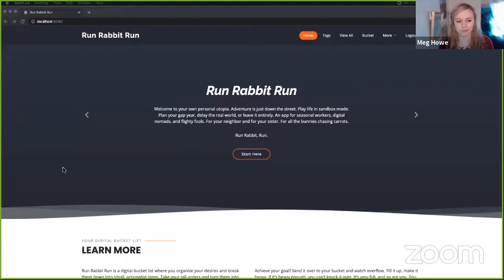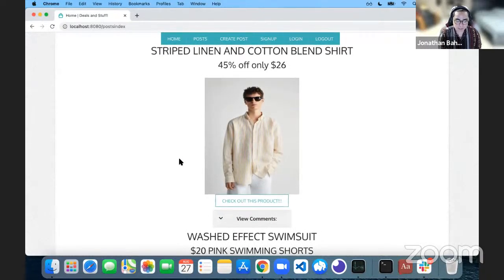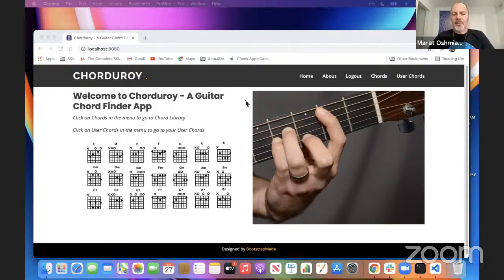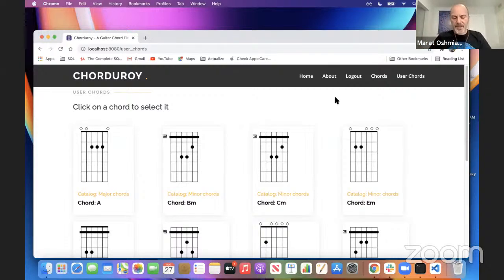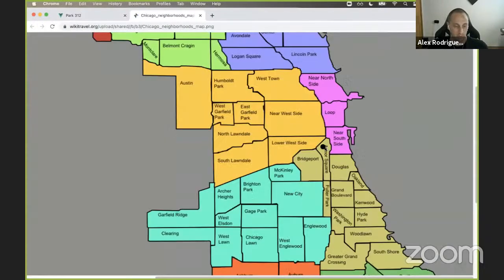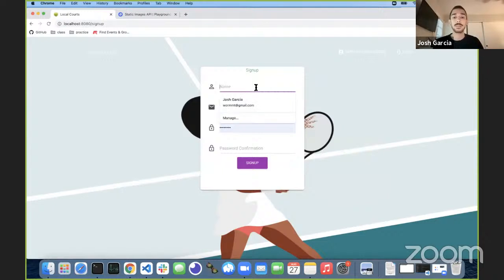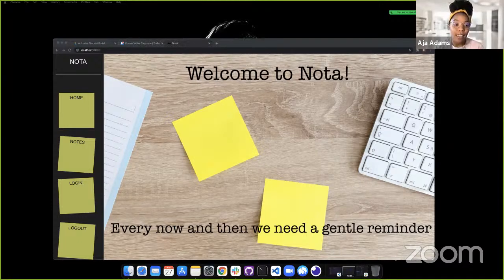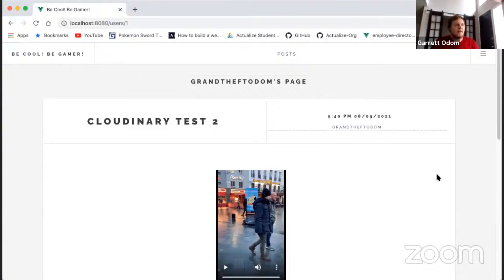Daytime Online Live Capstone Presentations Aug. 27th 2021